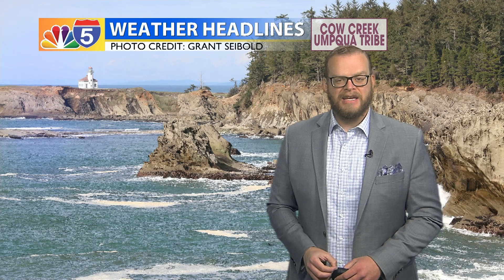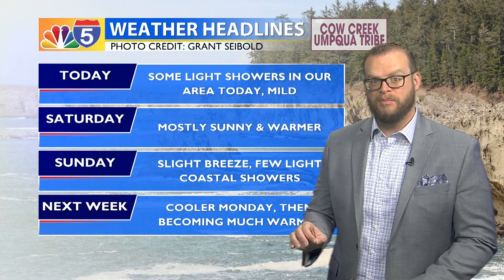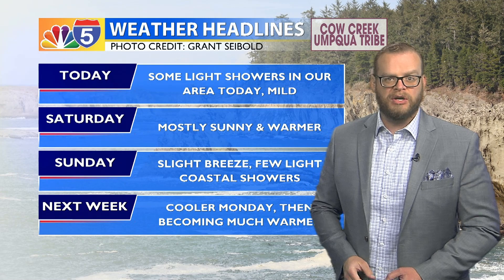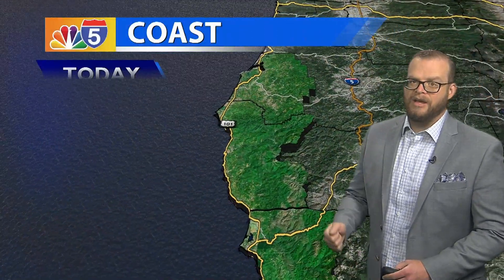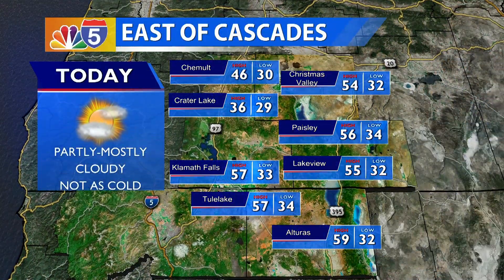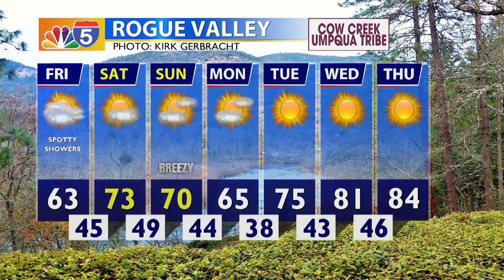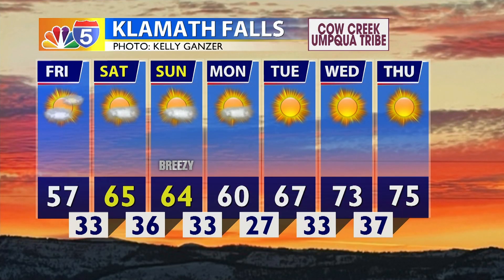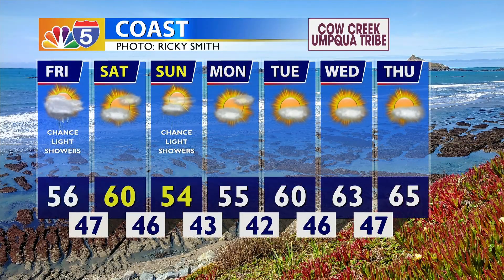MORNING WEATHER UPDATE 04/21